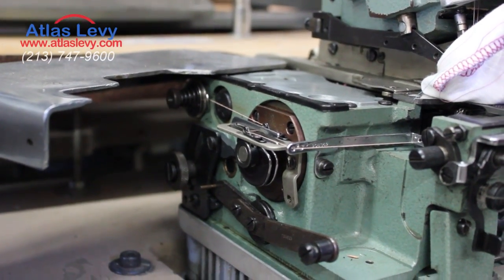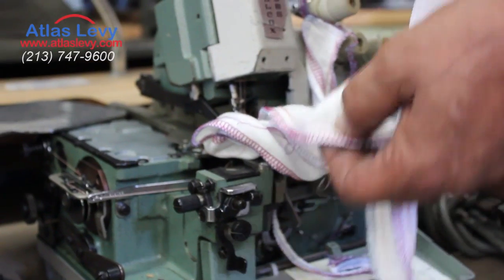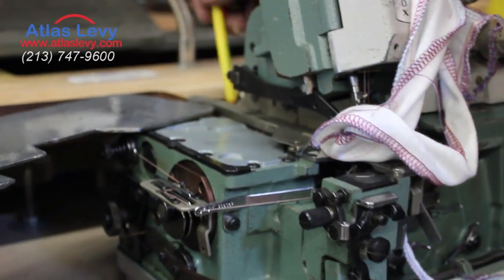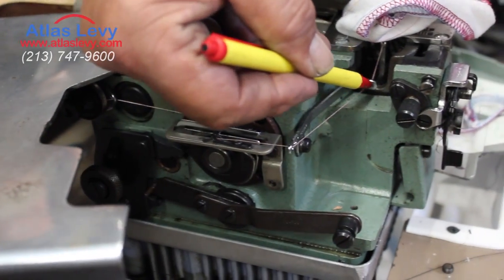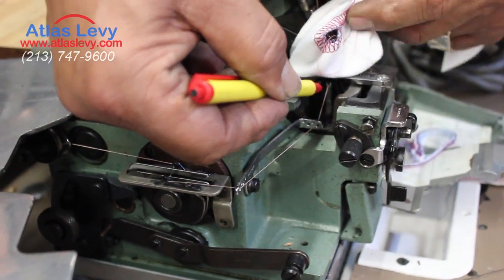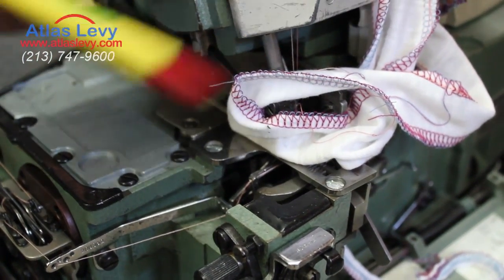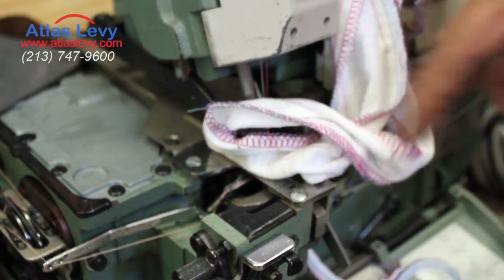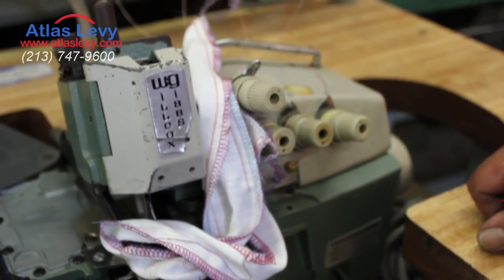Willcox & Gibbs 516 how to thread to make it a 5 thread Machine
We have many machines for your selection. We sell brand new and used new machines.